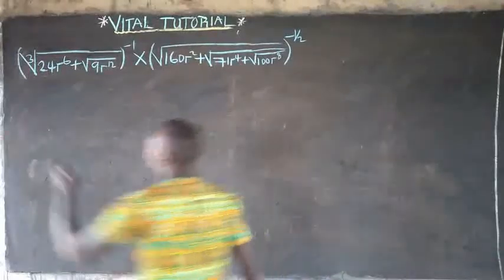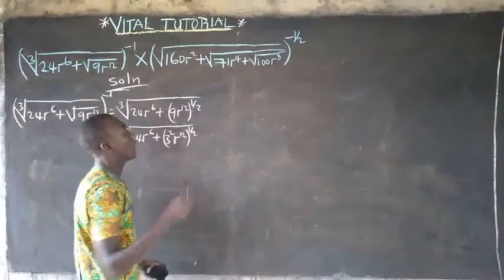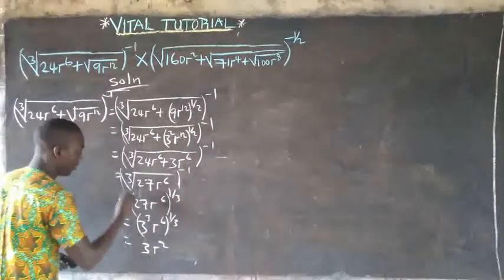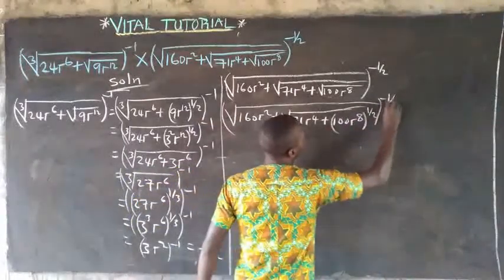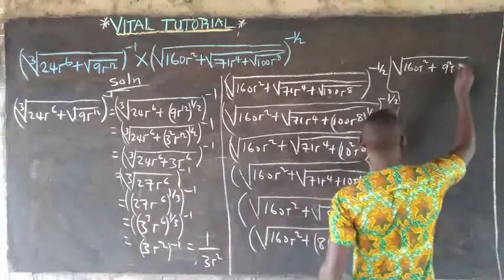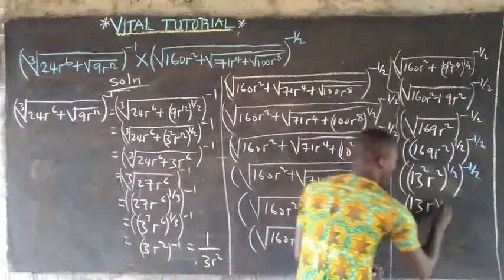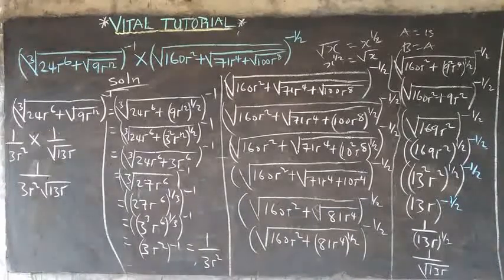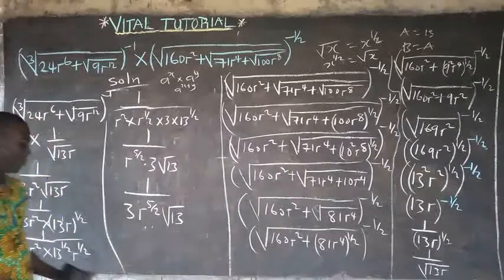cool maths||Indices||algebra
Looking to improve your understanding of ordinary indices and take your math skills to the next level? This video has got you covered!

In this comprehensive guide, we'll start with the basics and work our way up to more advanced concepts. You'll learn how to manipulate and simplify expressions involving ordinary indices, including how to multiply, divide, and raise to powers. We'll also cover the laws of indices and show you how to apply them to solve problems quickly and efficiently.

But that's not all! We'll provide plenty of examples and practice questions throughout the video, so you can test your knowledge and apply what you've learned. By the end of this tutorial, you'll be a master of ordinary indices and ready to tackle even the most complex mathematical equations.

Whether you're a student looking to ace your math exams or simply someone who wants to brush up on your math skills, this video is for you. So sit back, relax, and get ready to become an expert on ordinary indices!